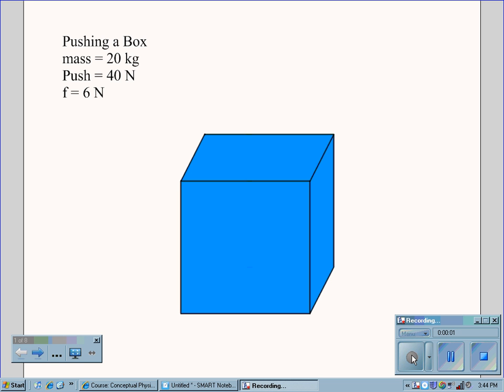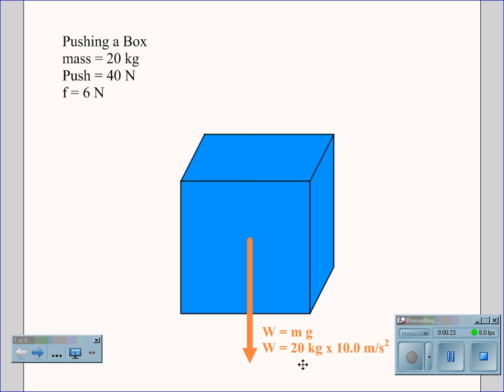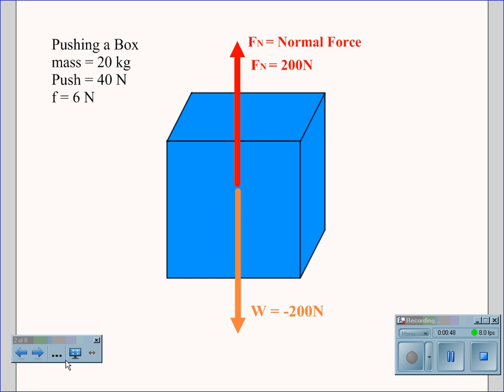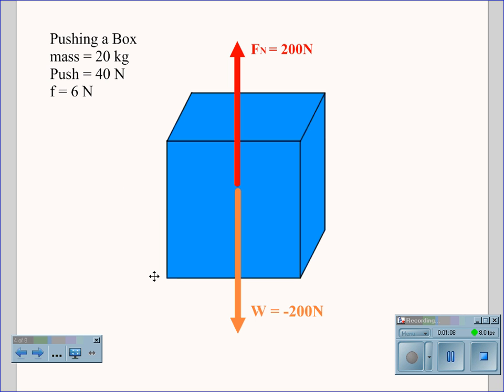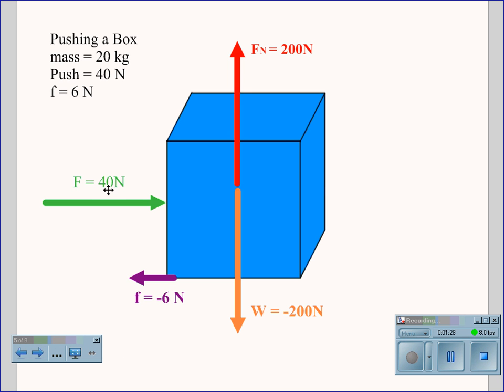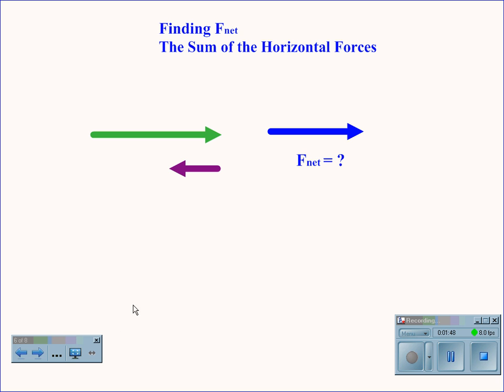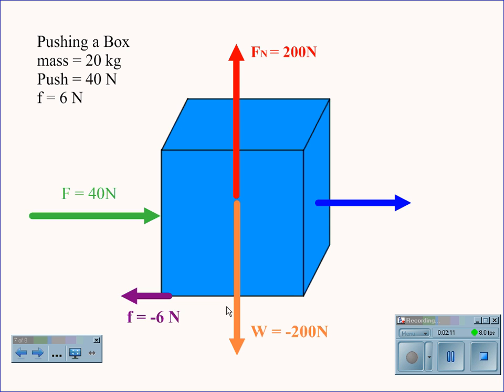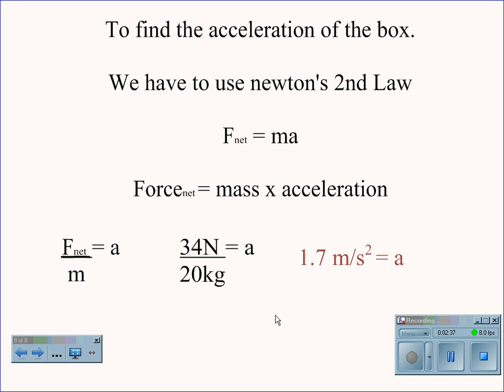FBD Calculations Box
Free Body Diagrams calculating acceleration of a box